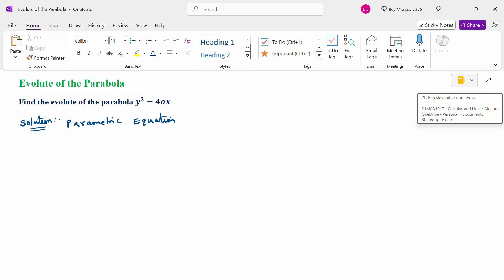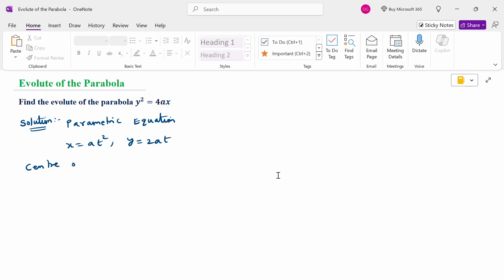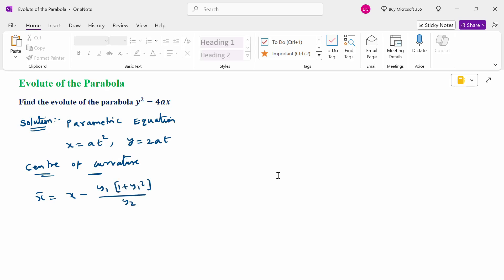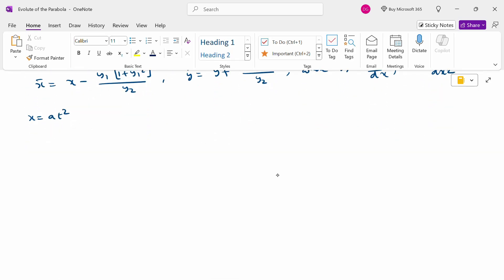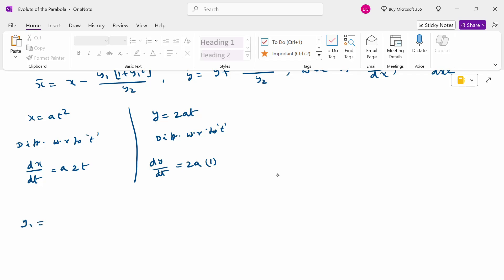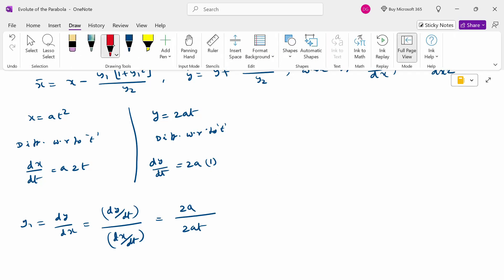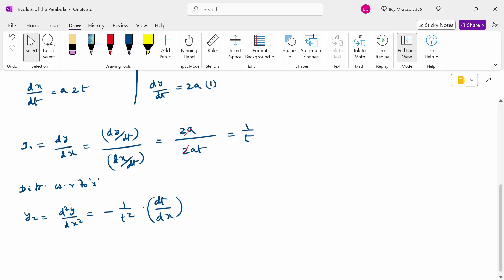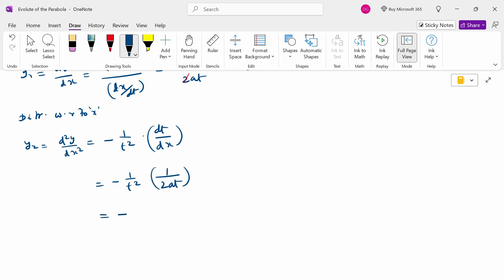6. Evolute of parabola - Differential Calculus - 21MAB101T - Calculus and Linear Algebra - Problem 1